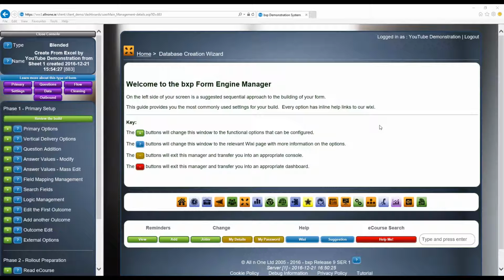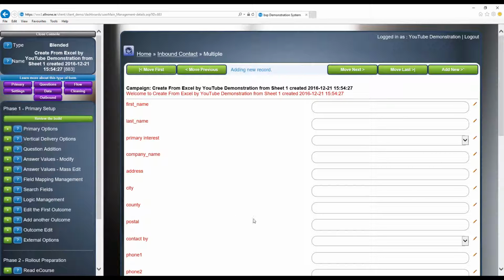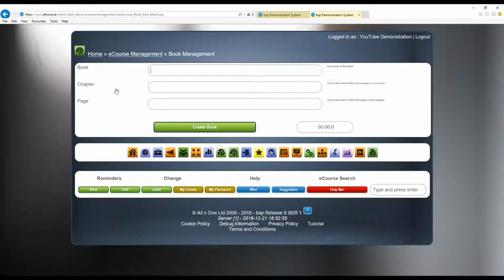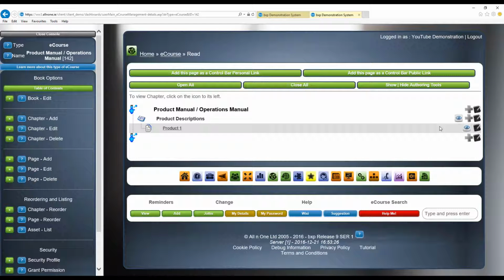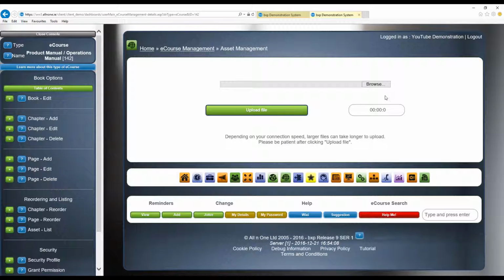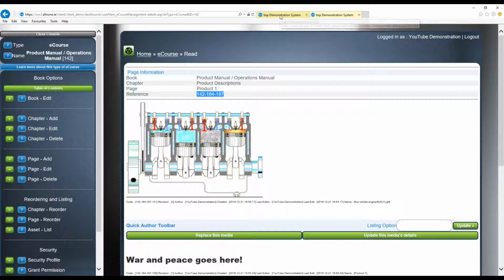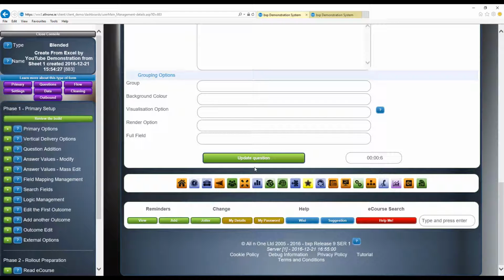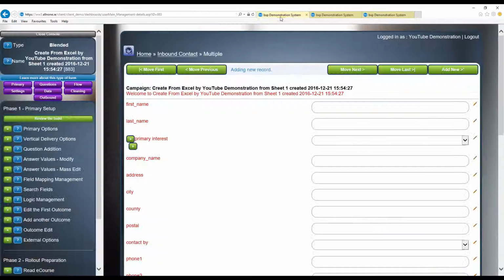Linking training material to an operational form in bxp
Linking training material / operational documentation into a form in bxp thus removing the divide between training solutions and operational tools.